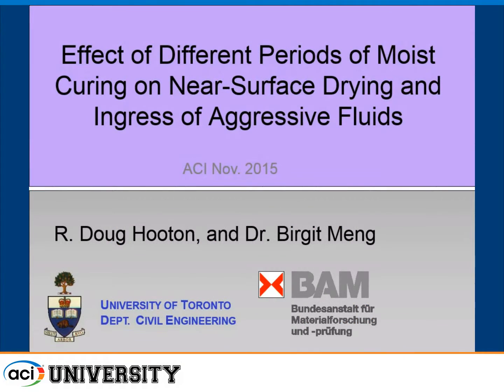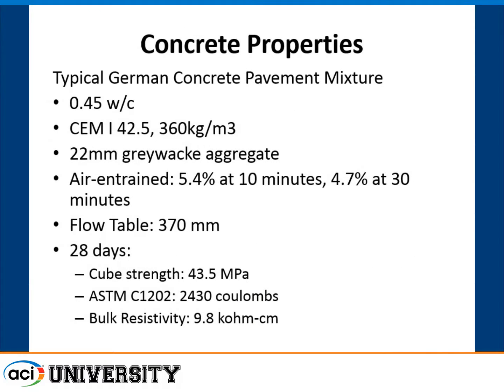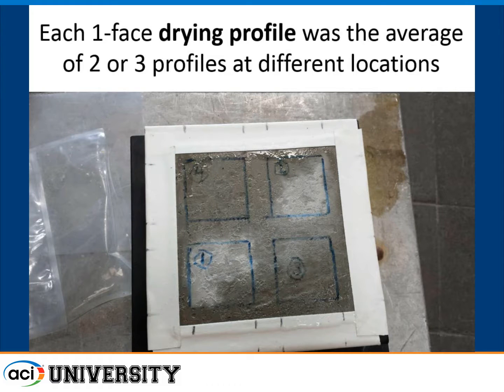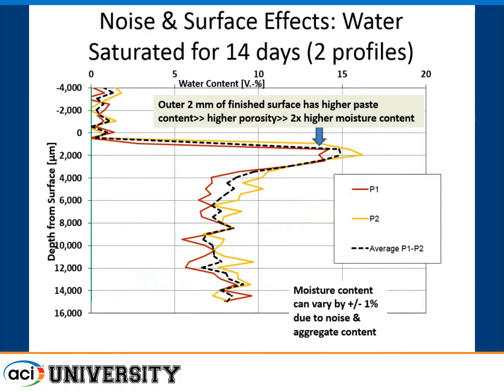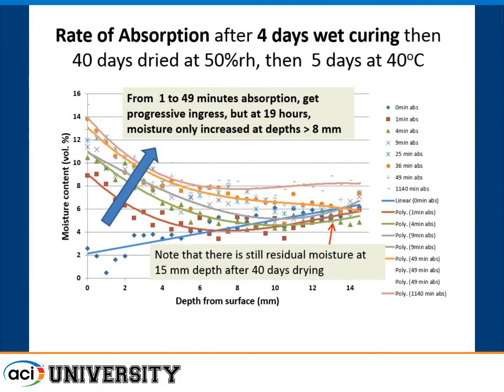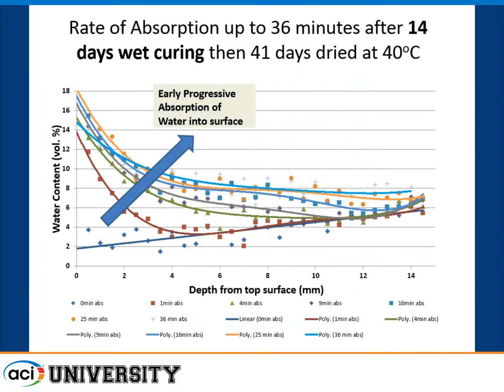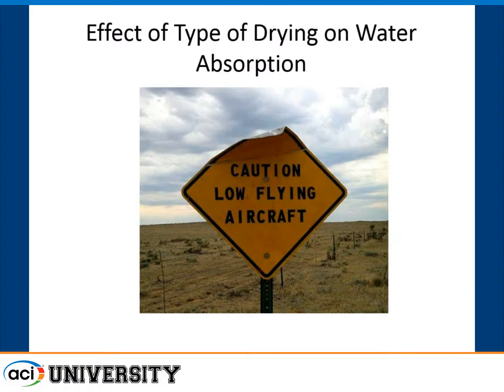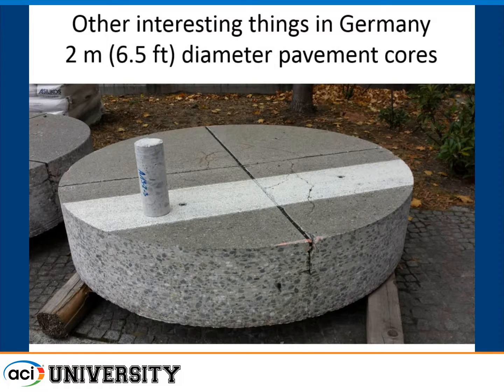Effect of Different Periods of Moist Curing on Near Surface Drying and Sorption of Fluids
Presented by R. Doug Hooton, University of Toronto, Toronto, ON, Canada